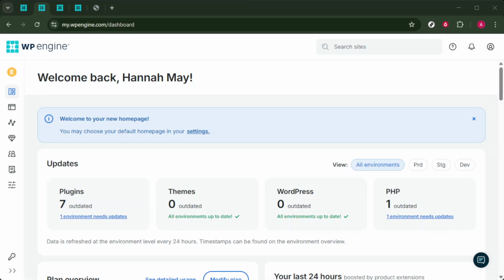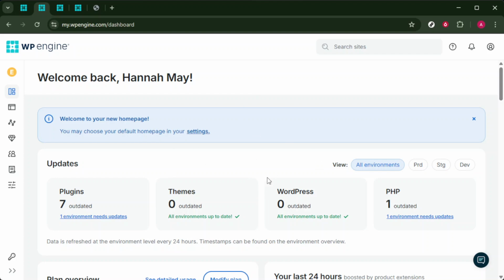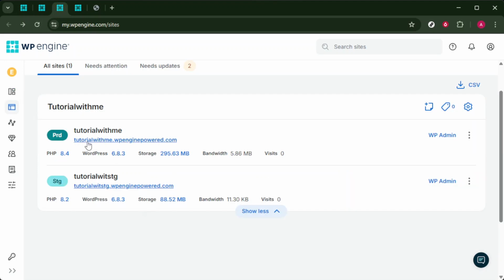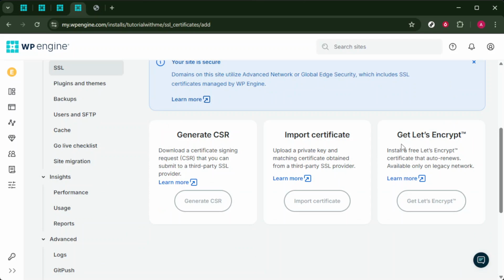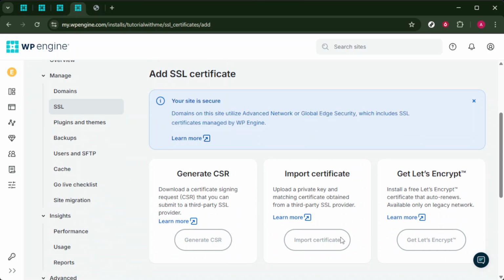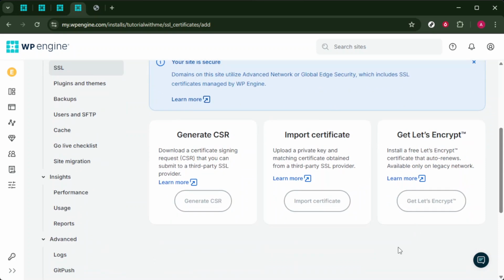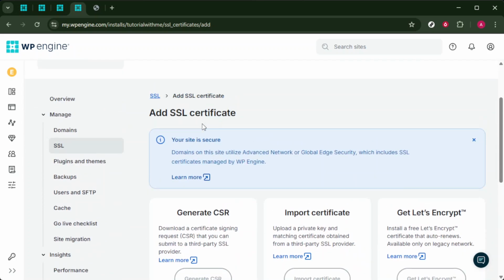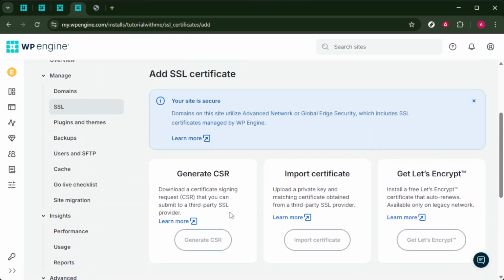How To Add Ssl Certificate Wp Engine (2025)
🔒 Learn how to add an SSL certificate in WP Engine! Follow this easy guide to secure your WordPress site, protect user data, and boost trust. 🌐✨